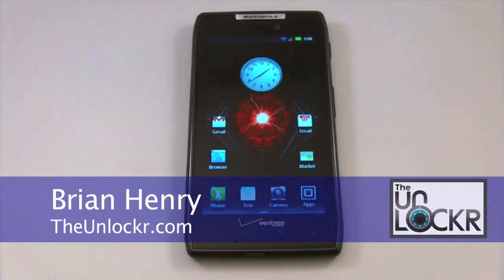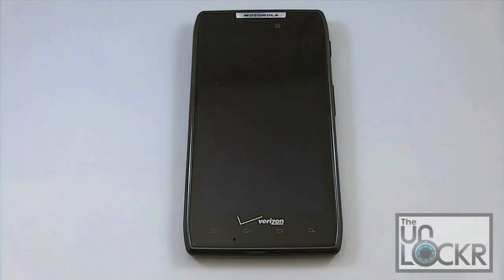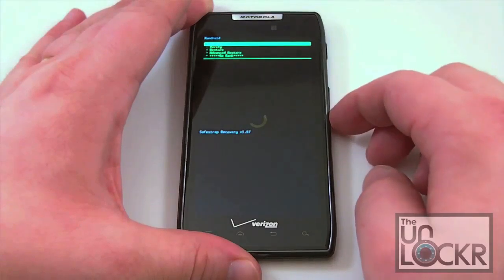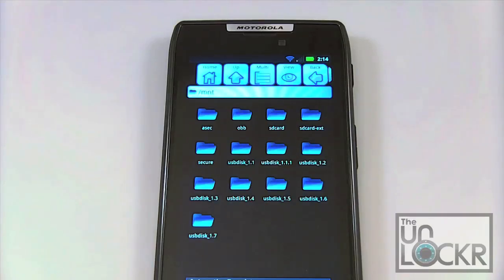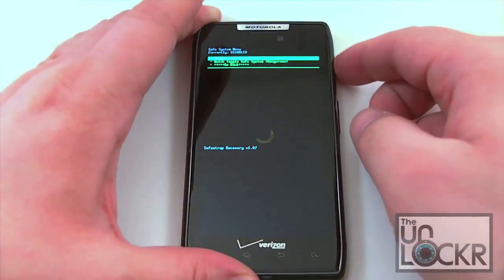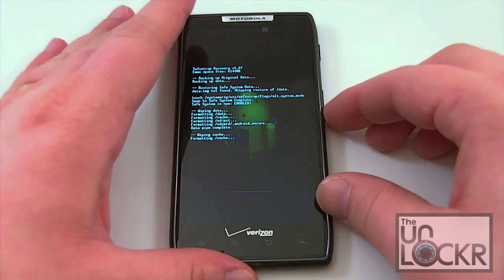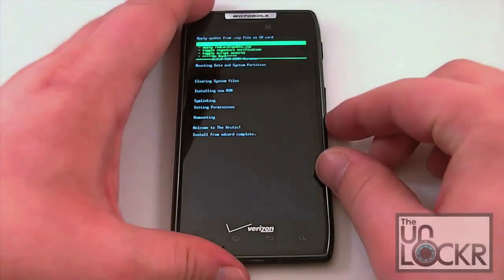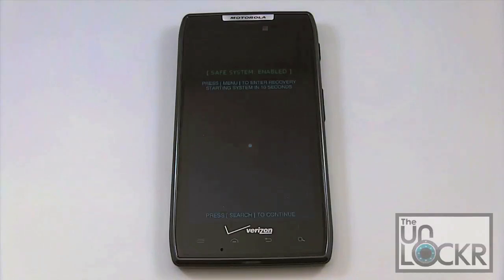How To Load a ROM Using Safestrap Recovery on the Motorola Droid Razr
Head to our site above for the necessary files and to comment.

Now that you have installed the Safestrap recovery, You probably want to flash a custom ROM.  If you are familiar with Clockwork Mod recovery, then you will feel right at home as there are only a few (yet important) differences.